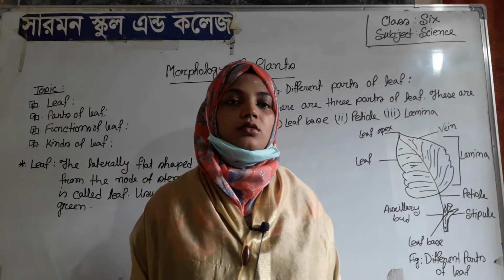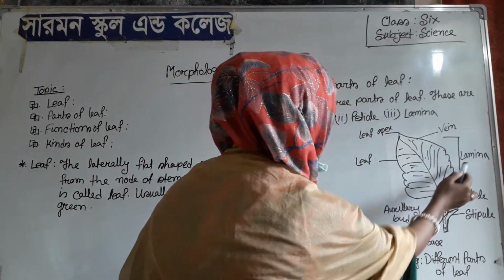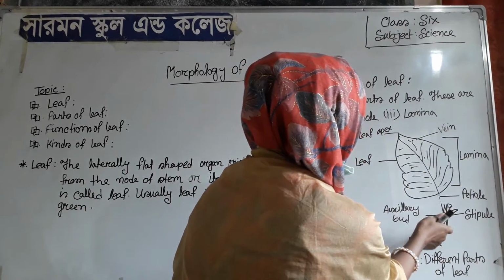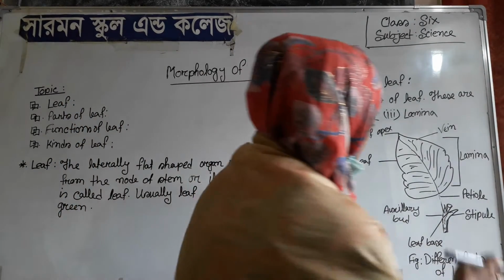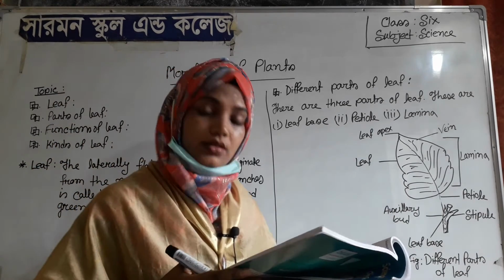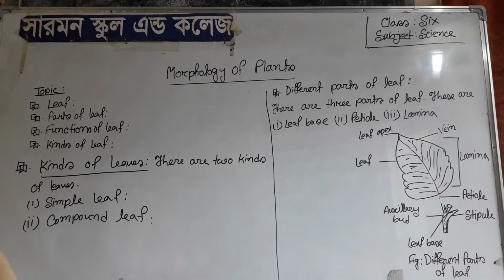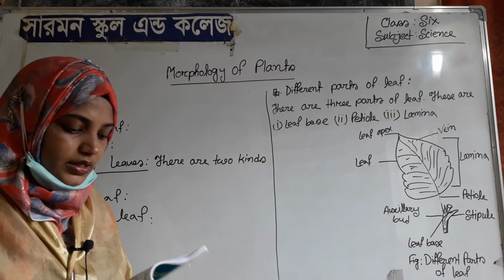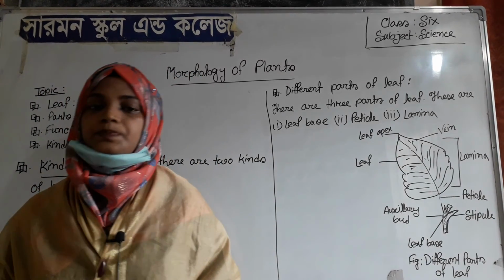Tahmina Sultana|Class: Six|Subject: Science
If you unable to make understand the discussion, please comment down, we will reply you as soon as possible. Thanks